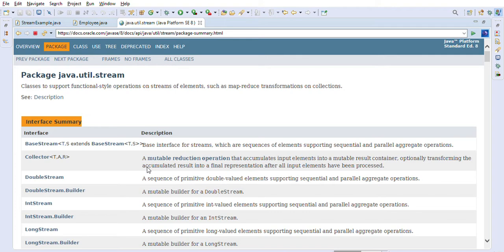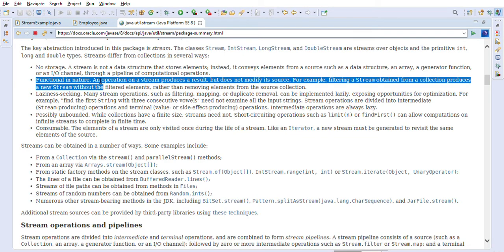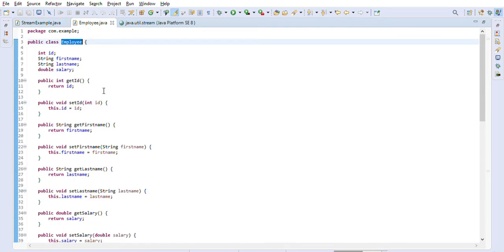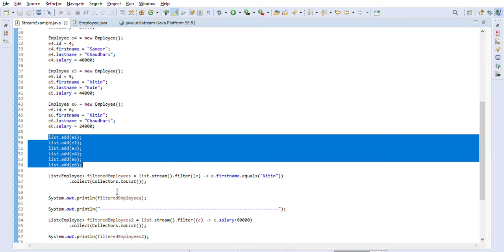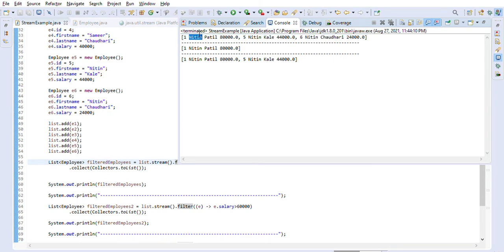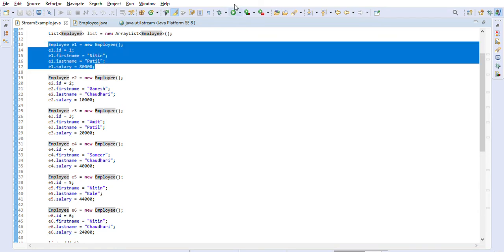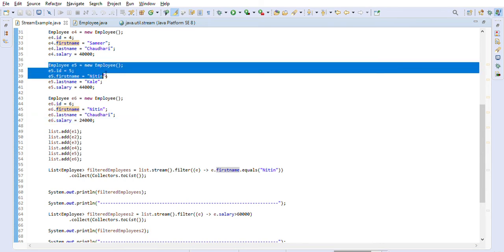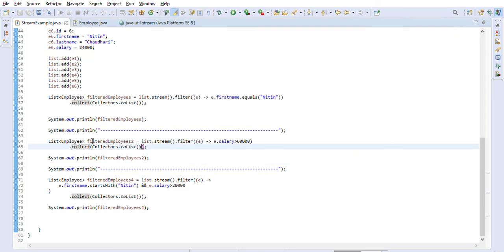Java 8 Stream Filter. Demonstrates easy way to filter List of objects using Java 8 Stream.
Java 8 Stream Filter

Demonstrates easy way to filter List of objects using Java 8 Stream.